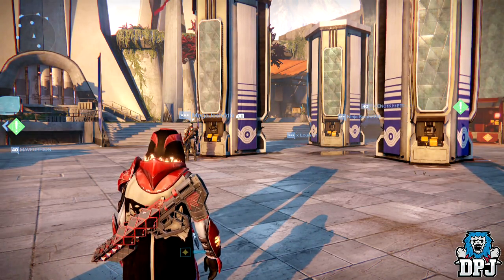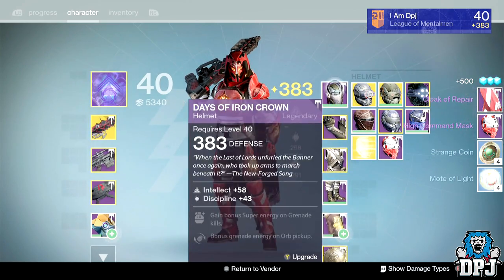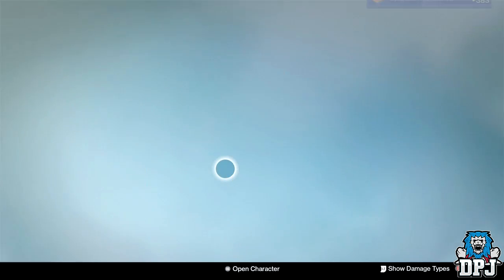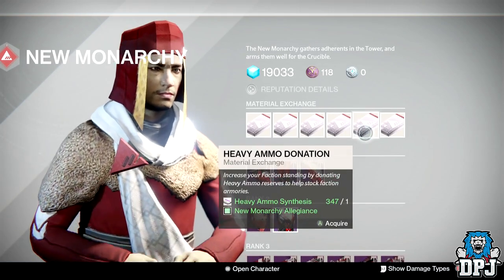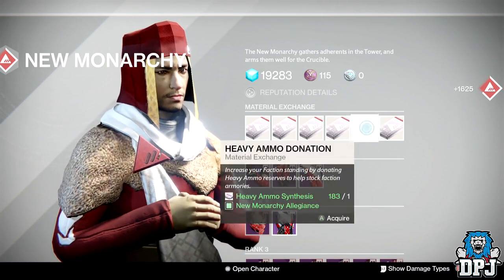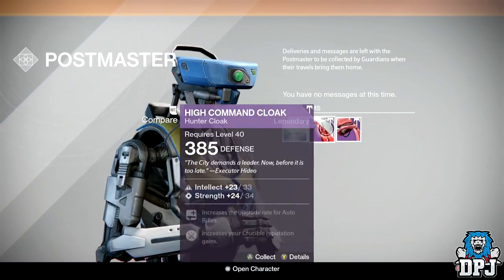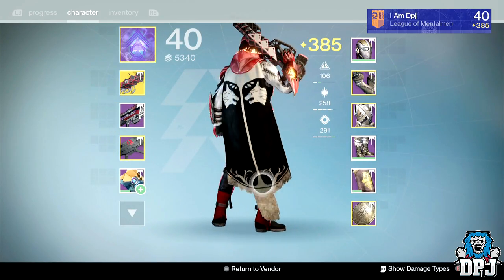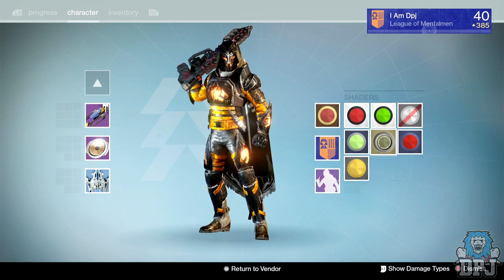Destiny: Opening Packages & Exotics - 385 Light Level? Easy Way I Level Up Fast!